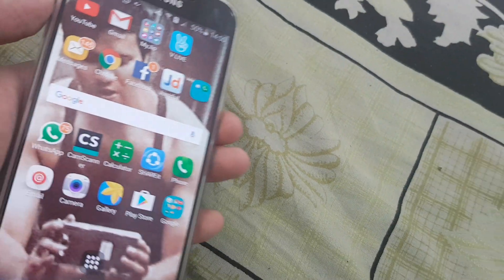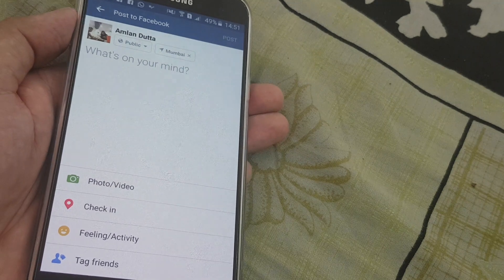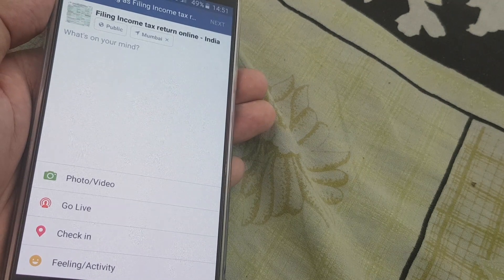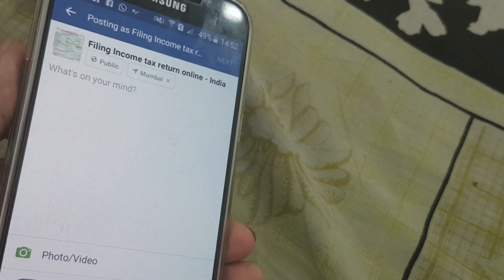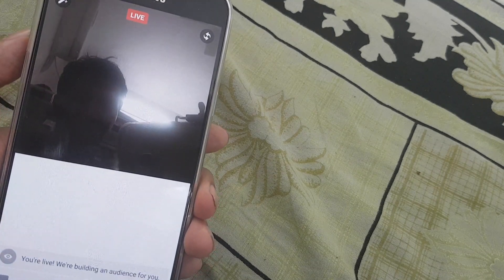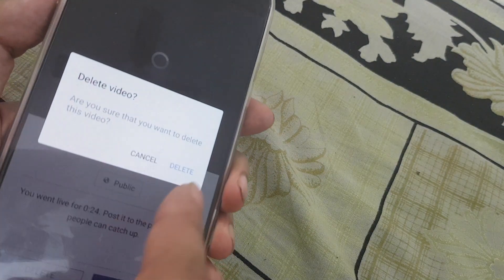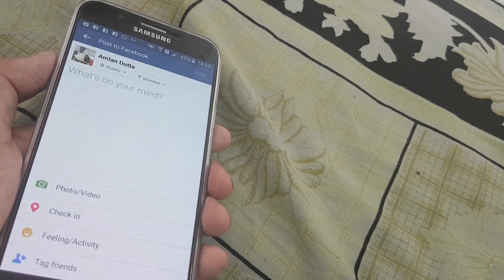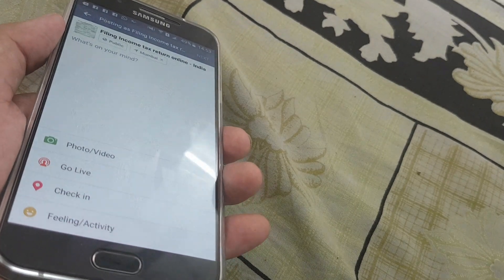How to do Facebook live streams using your mobile smartphone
Project - Make Knowledge free

This video would let you know how simple it is to do Facebook live streams ...we have done quite few many of those and I thought that it is apt that I show you how it is done